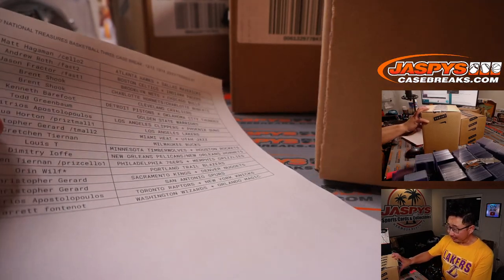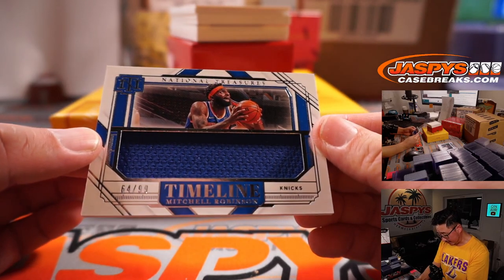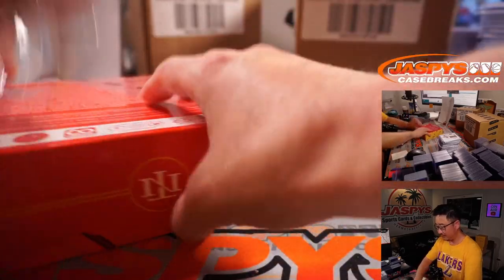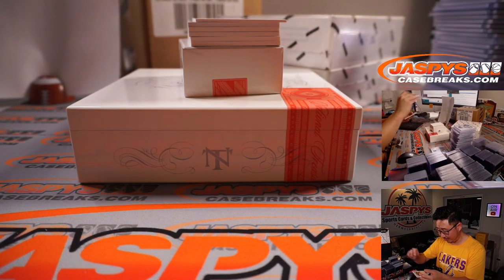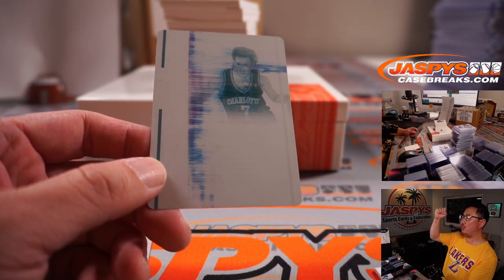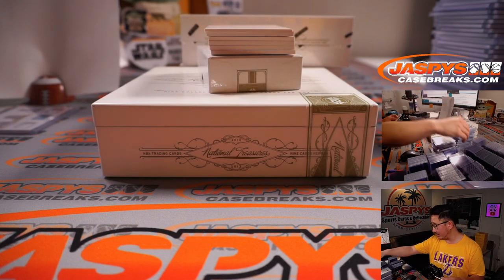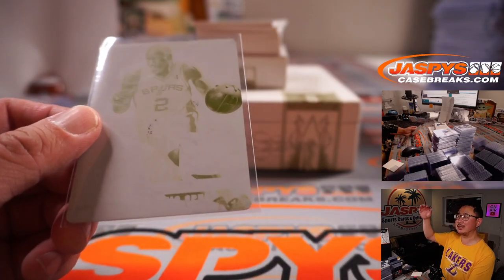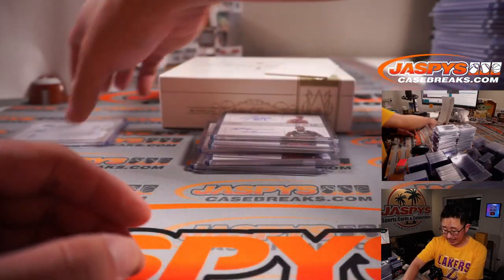W, 08.11.21 // NATIONAL TREASURES BASKETBALL THREE CASE BREAK - 12/13, 13/14, 20/21! *TIERED RT